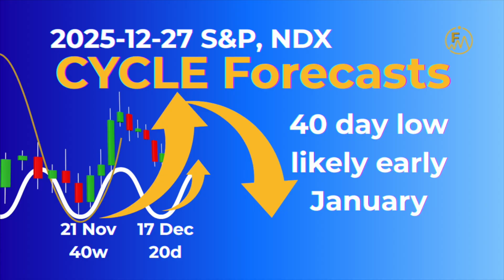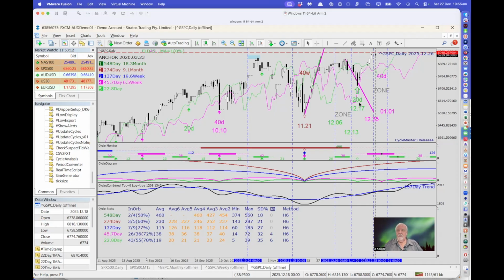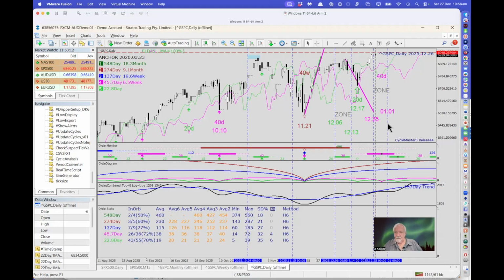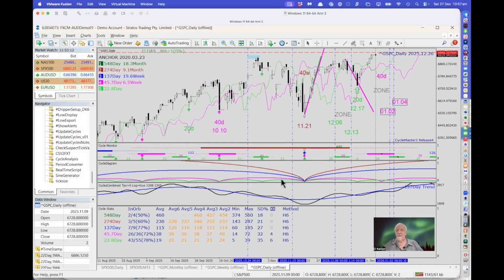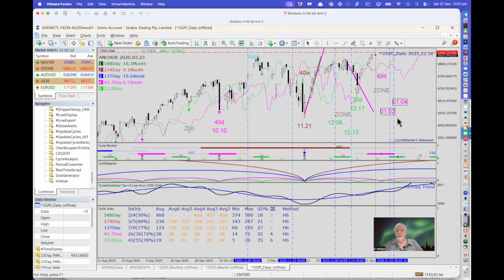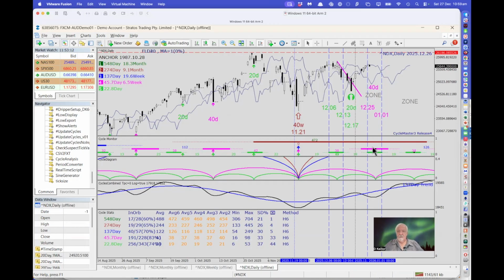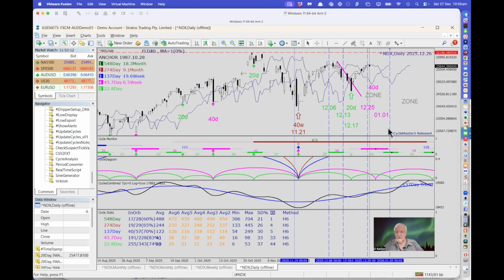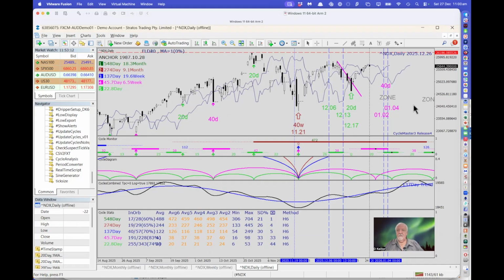S&P and Nasdaq Face a Critical January Cycle Decision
The S&P has pushed to new all-time highs since the late October peak, confirming that the broader trend remains firmly up. Breaking to new highs is one of the strongest confirmations of underlying trend available in cycle work.

However, a key adjustment has been made to the daily structure. The 20-day low has been shifted from 10 December to 17 December. This is a late placement, as the ideal window for the 20-day low was between 6 and 13 December.

If this revised interpretation proves correct, it increases the likelihood of a visually meaningful decline into the 40-day cycle window. The overlap zone has now shifted to a very tight window between 2 and 4 January.

The alternative remains that the 40-day low already occurred on 17 December. While early 40-day lows are acceptable in strong uptrends, confirmation will only come from future price behaviour.